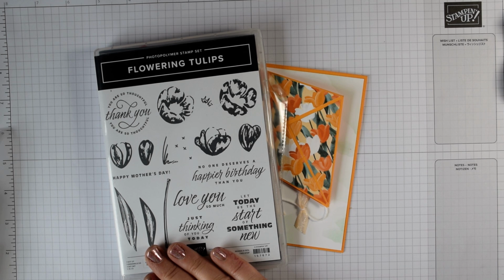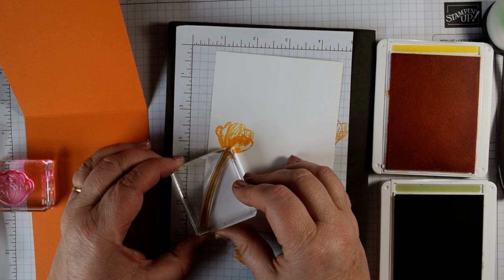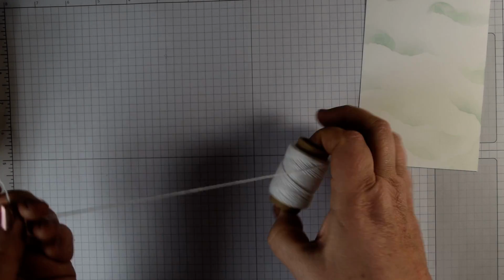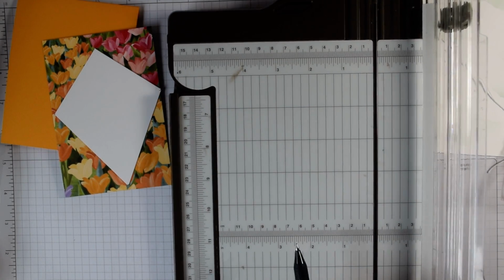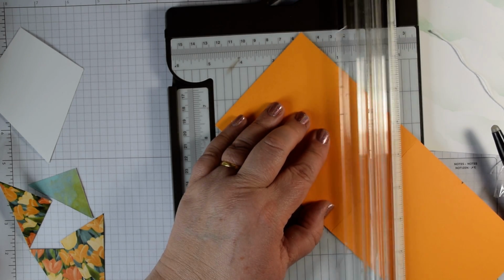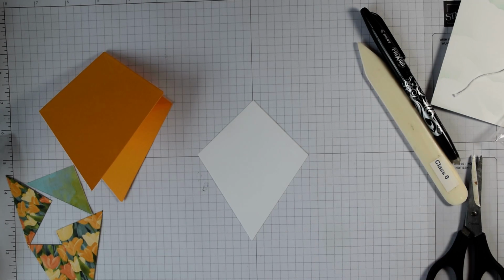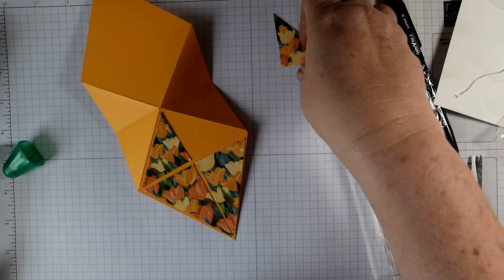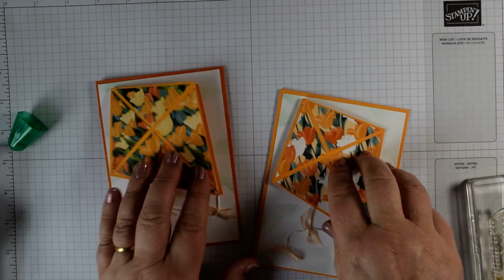Fun Fold #189 How to create a fun kite fold card with Stampin up Flowering tulips CRAFT HOW TO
How to create a fun kite fold fancy fold card with Stampin up Flowering tulips CRAFT HOW TO

Card base 29 x 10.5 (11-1/2 x 4-1/8") Score long at 14.5 cm (5-3/4")
Card for kite 10 x 25 cm (4 x 10") Score long at 12.5 cm (5")
DSP 9 x 11.5 cm (3 1/2 x 4-1/2")